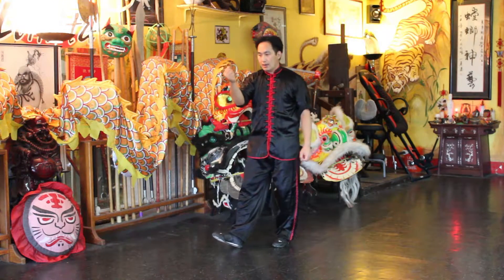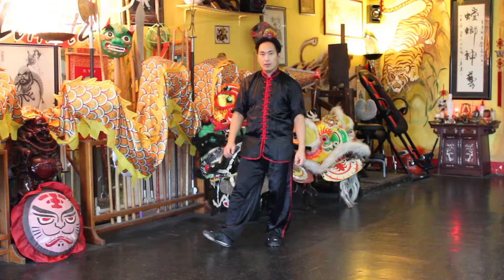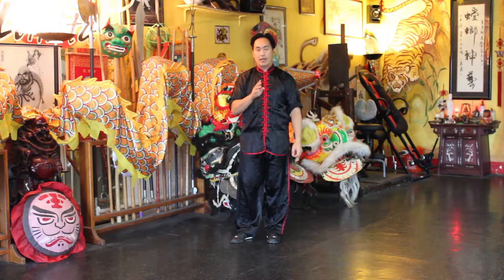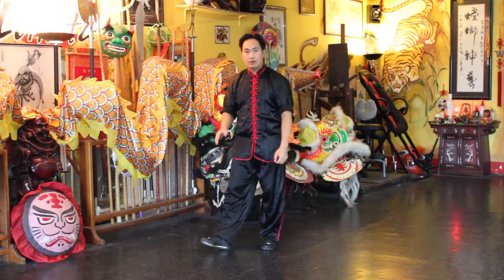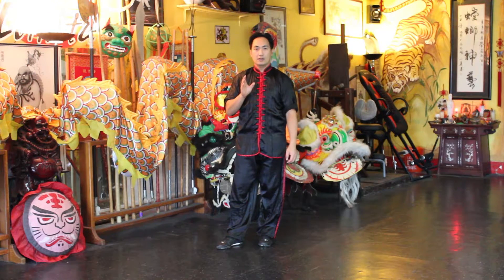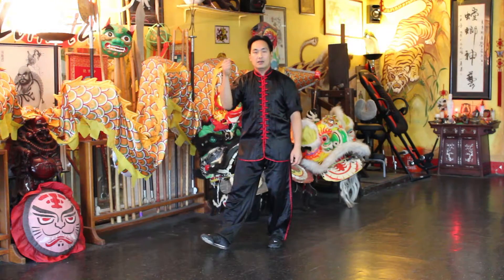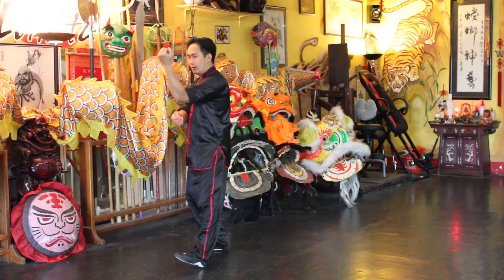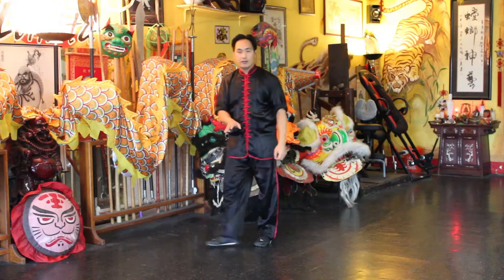Punch Toward Ground Xiaoyao Chen Tai Chi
Punch Toward Ground Xiaoyao Chen Tai Chi Video.  This form has many different applications and will be shown in a later video.

Todd Ireland

Uniqueness of Xiaoyao Tai Chi System:

    Observe oneness, effortless, and duality during form execution.